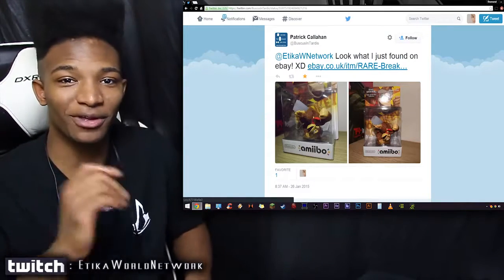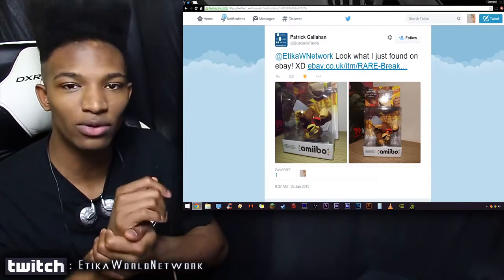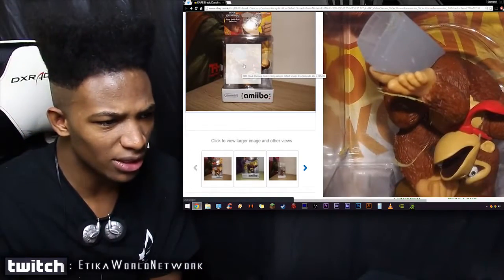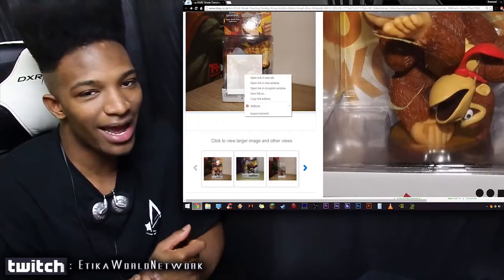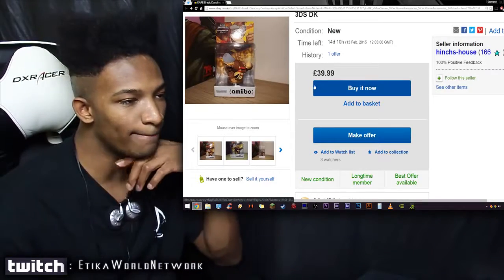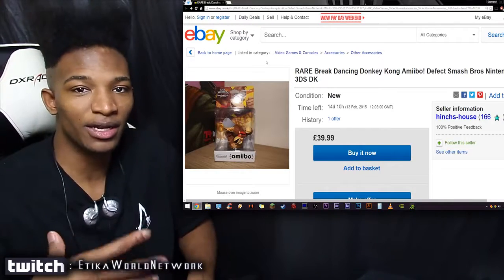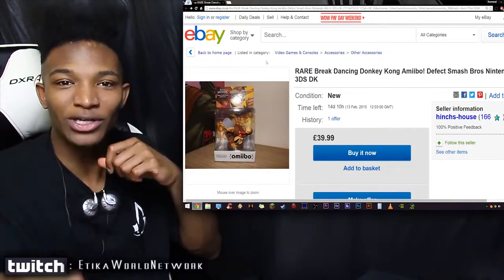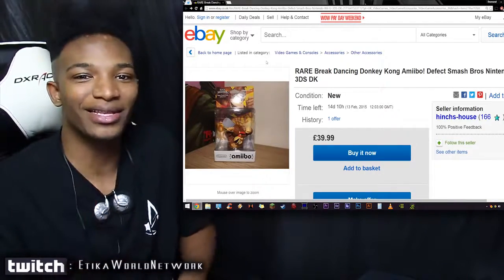Donkey Kong has Taken up a new Career in Breakdancing!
Original Upload Date: February 1st, 2015
Original Description: These defects man.